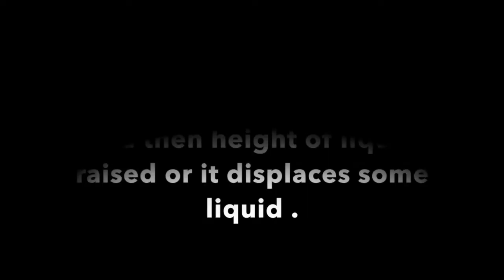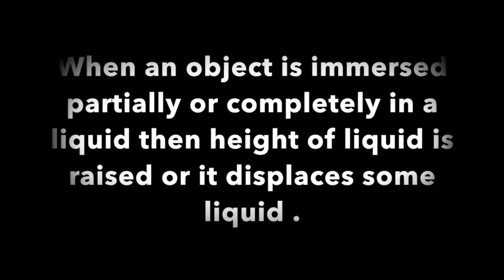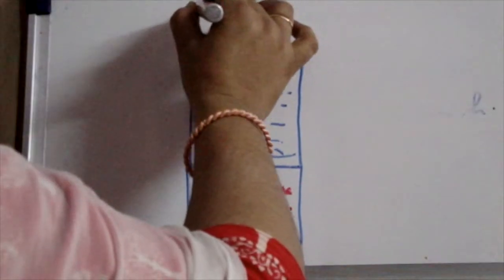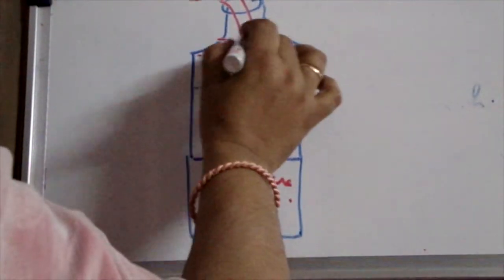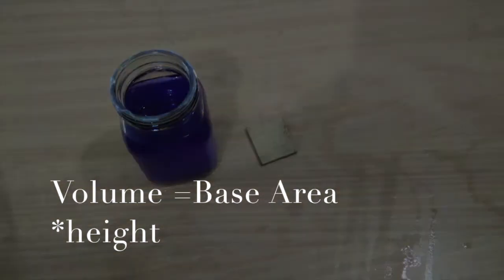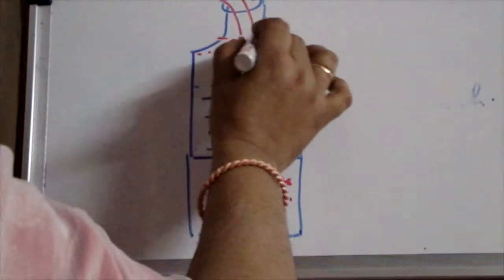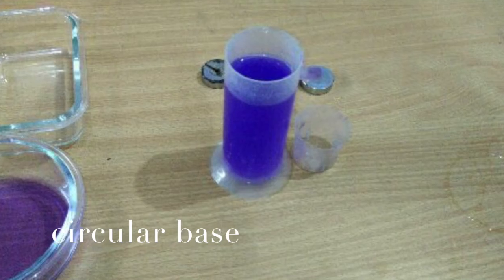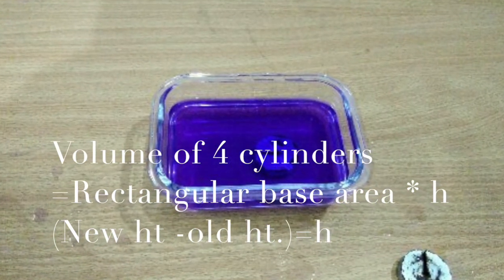Volume and surface area (Class IX )by Neeta Mishra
Class IX Mathematics
Volume and surface area
Based on Archimedes Principle